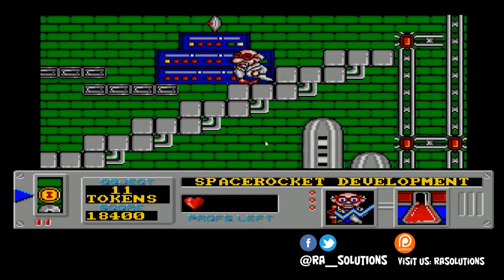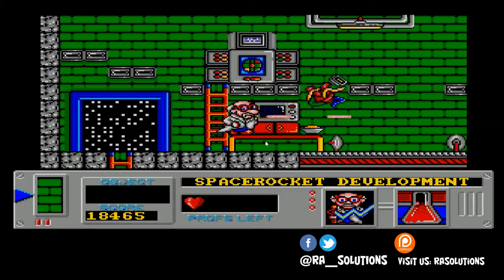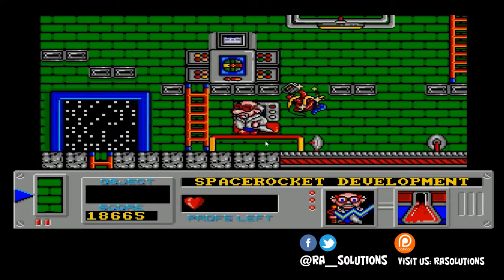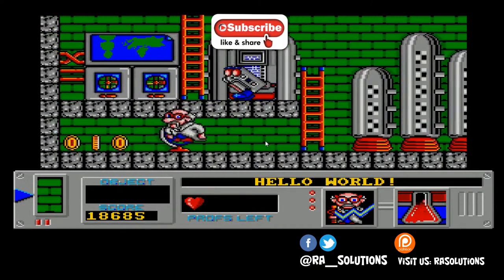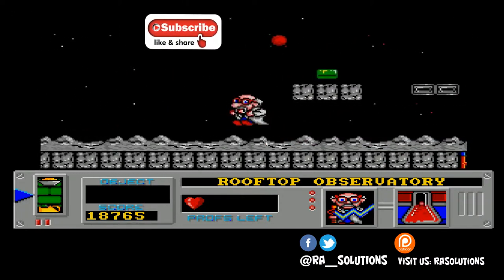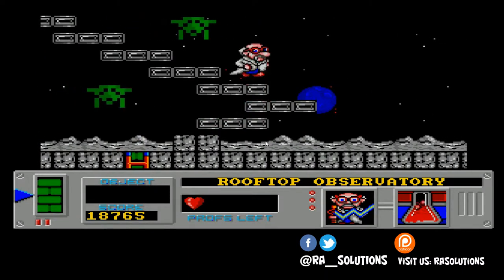MAD PROFESSOR MARIARTI AMIGA/ACORN ARCHIMEDES/ATARI ST GAME - SPACE LAB WALKTHROUGH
NOSTALGIC/RETRO GAMING

In this video, I will go through the walkthrough of the space lab level of this old retro game.